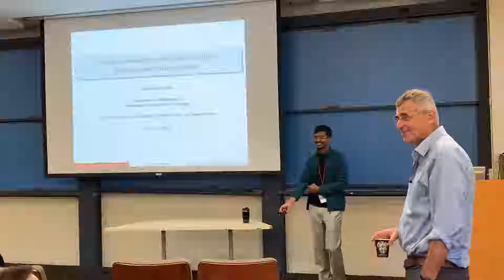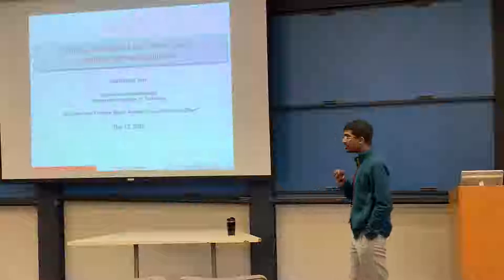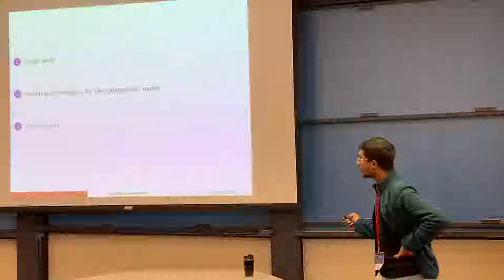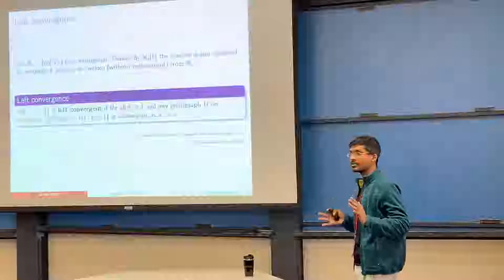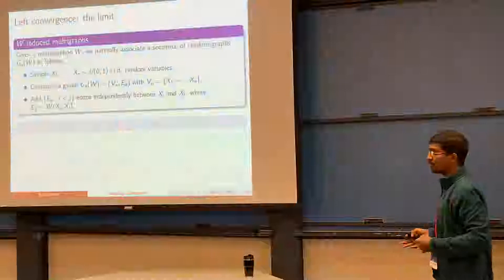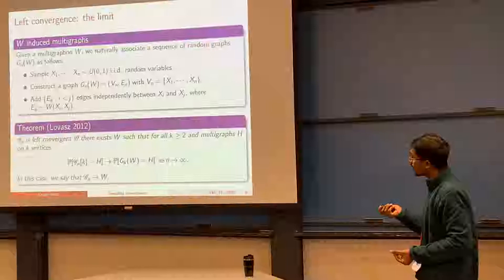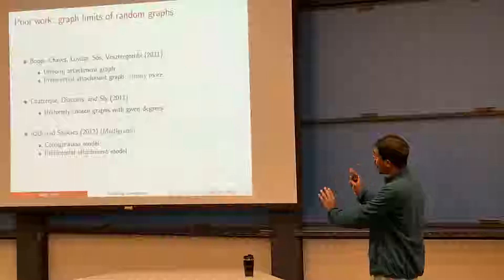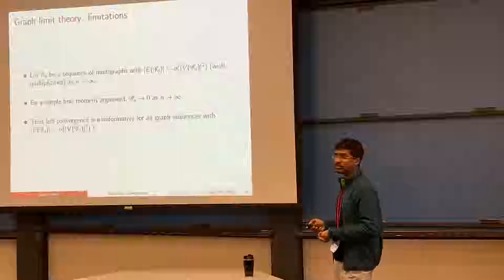Sampling convergence for random graphs: graphexes and multigraphexes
Subhabrata Sen, MSR New England and MIT

Abstract: We will look at structural properties of large, sparse random graphs through the lens of sampling convergence (Borgs,
Chayes, Cohn and Veitch ’17). Sampling convergence generalizes le convergence to sparse graphs, and describes the limit in
terms of a graphex. We will introduce this framework and motivate the components of a graphex. Subsequently, we will discuss
the graphex limit for several well-known sparse random (multi)graph models.
is is based on joint work with Christian Borgs, Jennifer Chayes, and Souvik Dhara